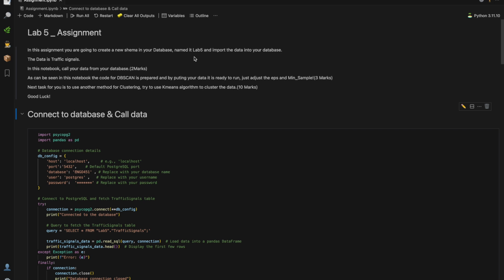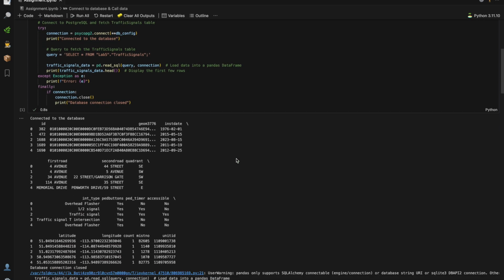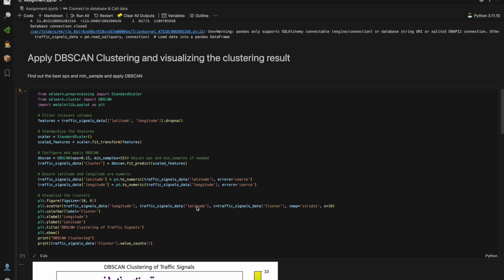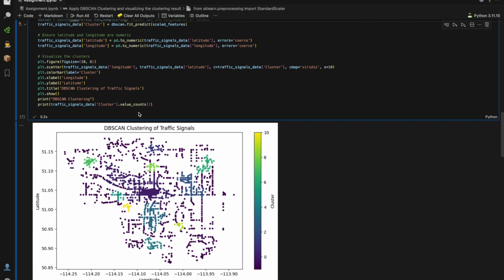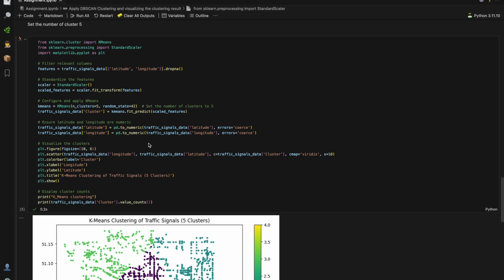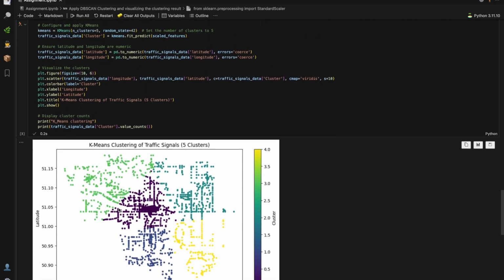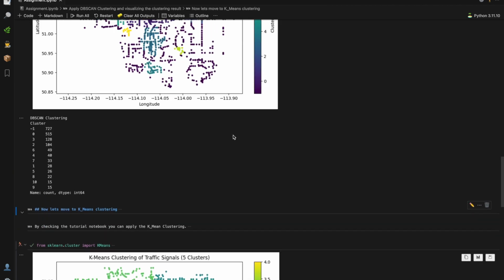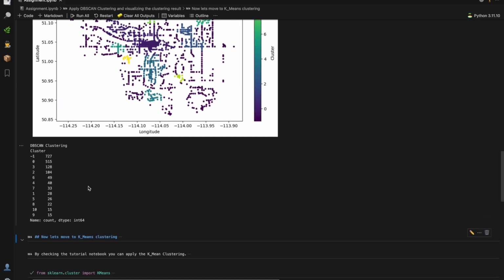Analyzing Calgary Traffic Signals with DBSCAN and K-Means Clustering Techniques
This presentation explores the application of DBSCAN and K-Means clustering techniques to analyze traffic signal locations in Calgary. It provides a detailed comparison of these two methods, showcasing their strengths and limitations through spatial data analysis. Discover how clustering can enhance urban traffic management and planning. Full methodology, results, and code insights are included.